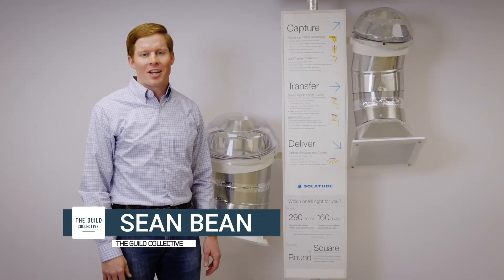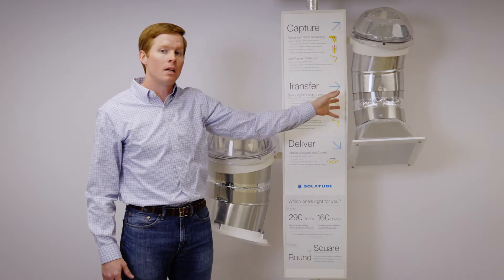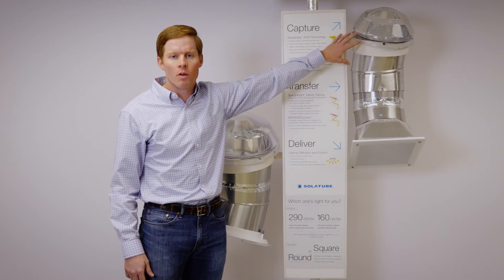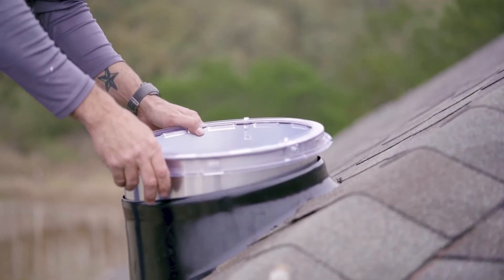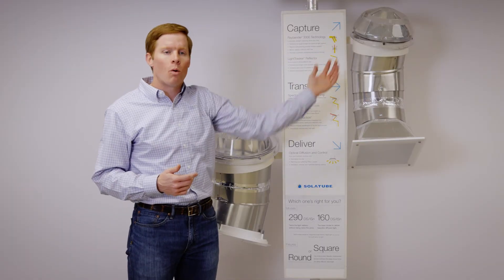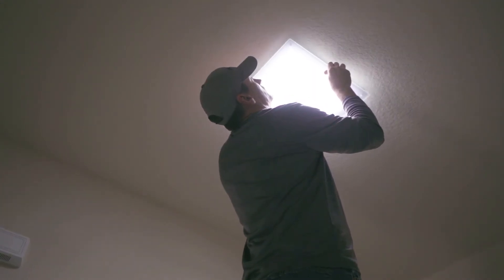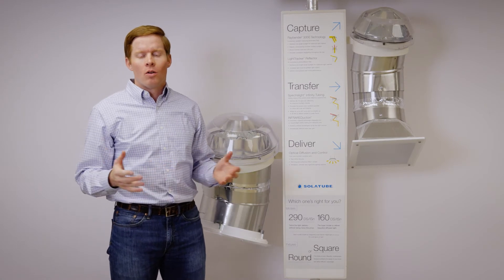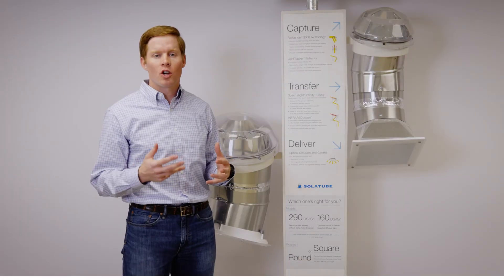About Tubular Skylights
A tubular skylight has a flashing mounted on the roof with a dome, and it has mirrored tubing that brings natural light into dark areas of your home without structural modifications.
How a tubular skylight works are that the dome that is mounted on the roof catches natural light and refracts the light down the mirror tubing then comes into the interior parts of the home.

The benefits of tubular skylights are:
1. It brings natural light into the interior parts of the home with no structural modifications.
2. There is a hundred percent color rendition
3. There is no color deterioration, clothing, furniture, or any fabrics underneath the tubular scale.

If you want to learn more about how Tubular Skylights can benefit your home then give us a call for a free consultation or fill out a form online.